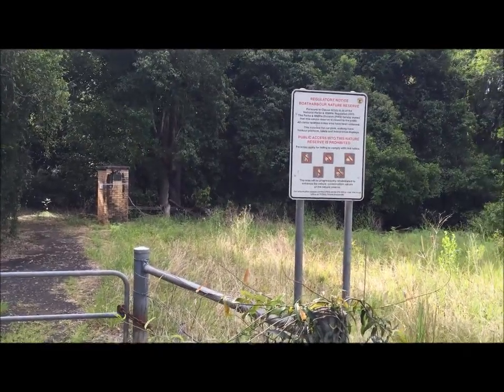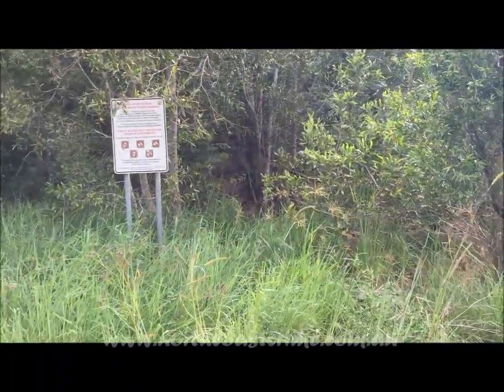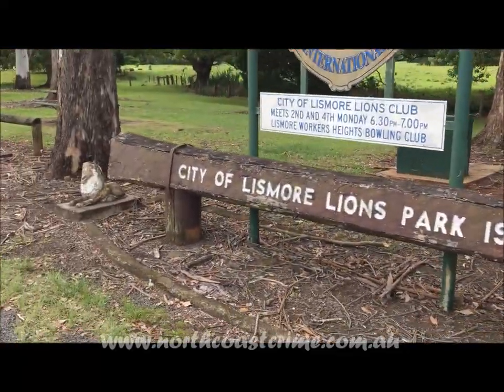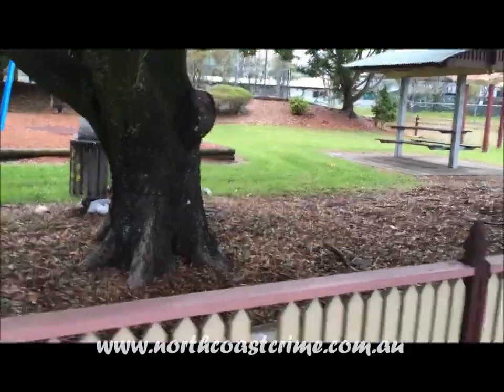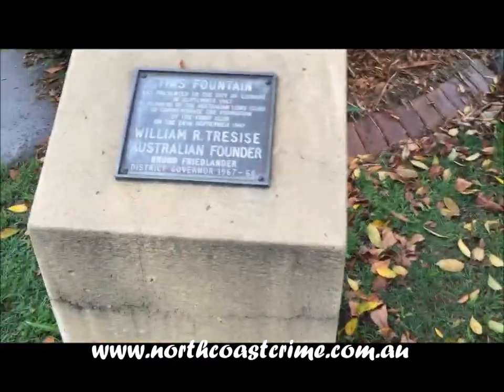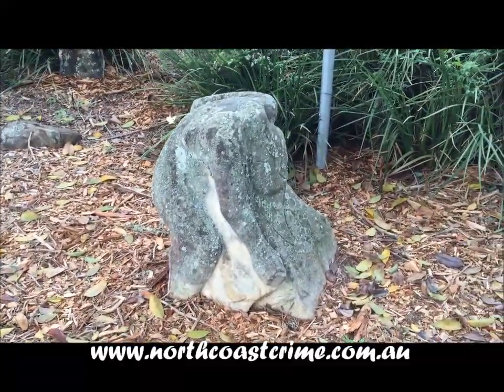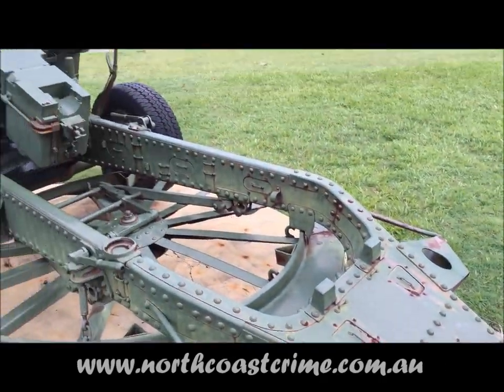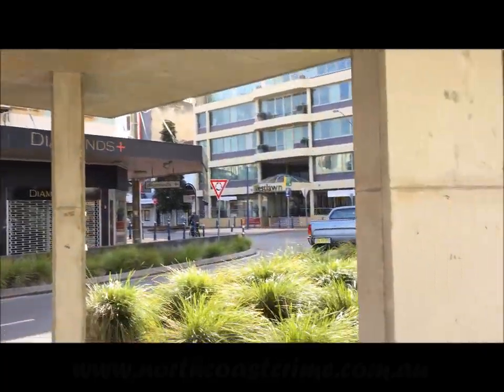Lismore Monuments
A few images and some commentary out & about Lismore from the mind of Big Rob.